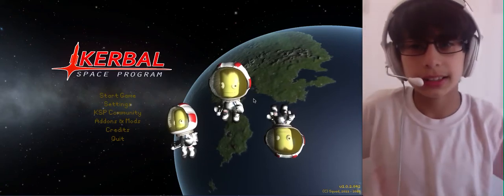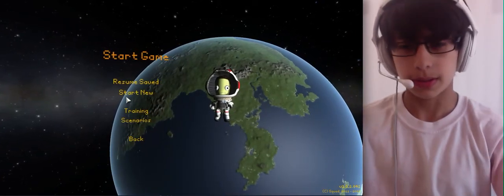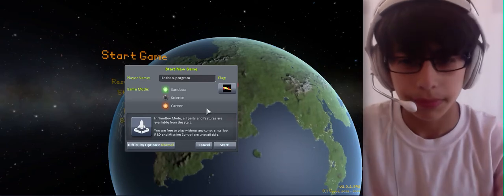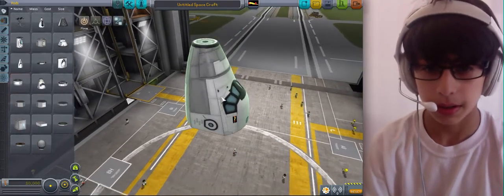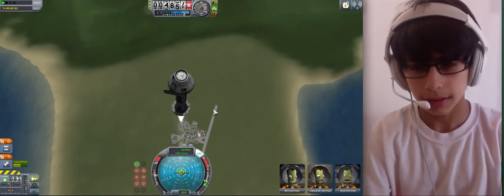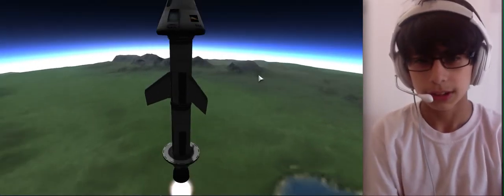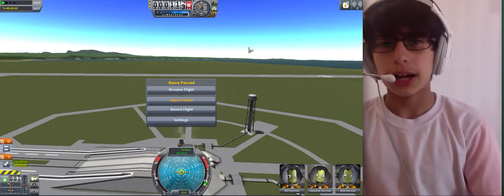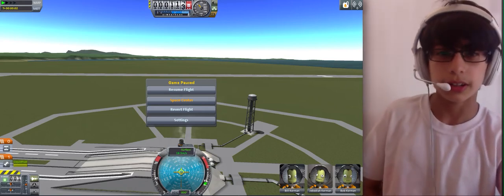Kerble Space program 1.0!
I Bought the Game!